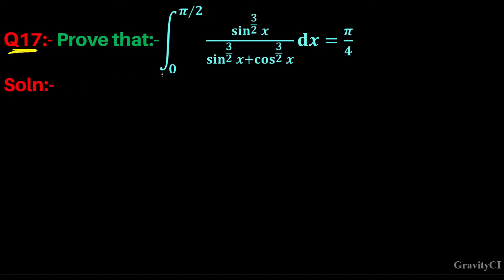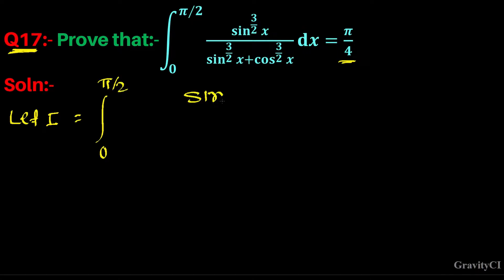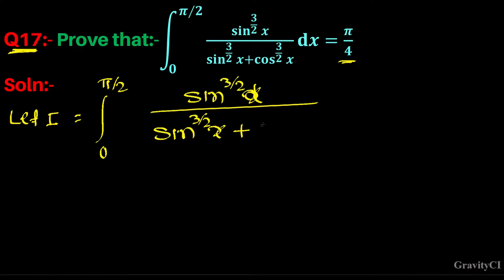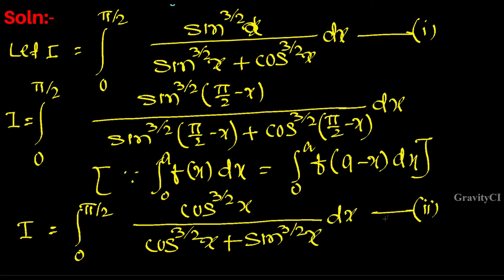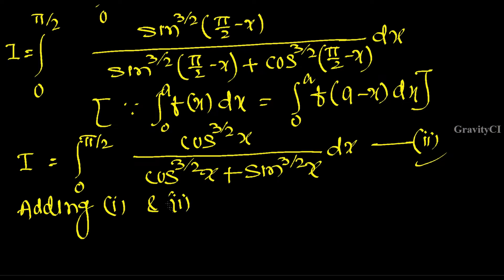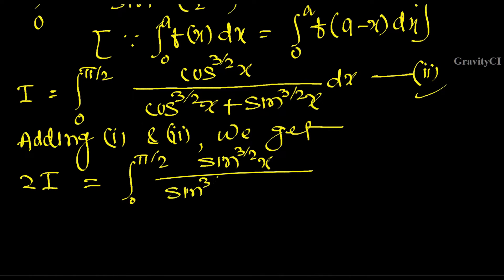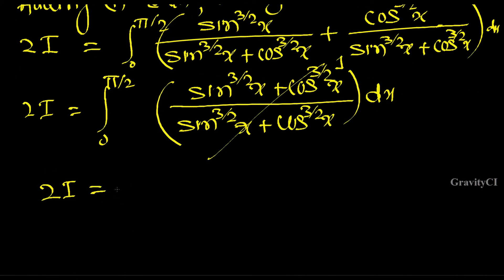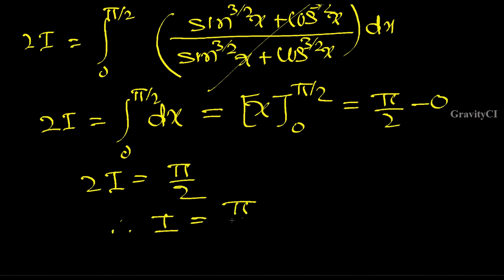Q17 | Prove that Integral 0 to pi / 2 sin ^3/2 x / sin ^3/2 x + cos ^3/2 x dx = pi / 4 | Class 12